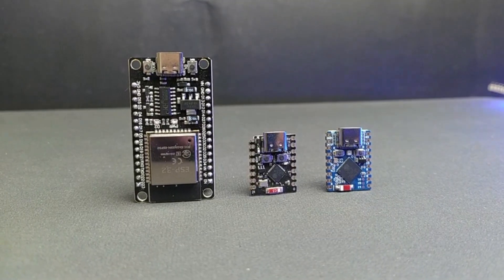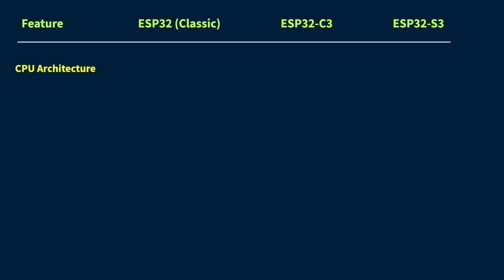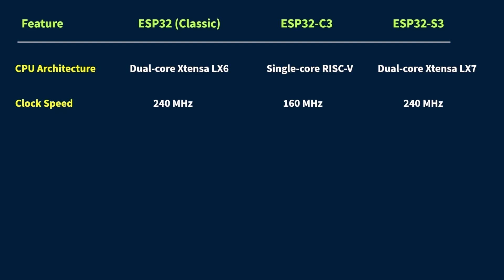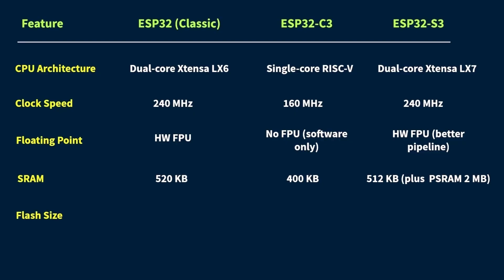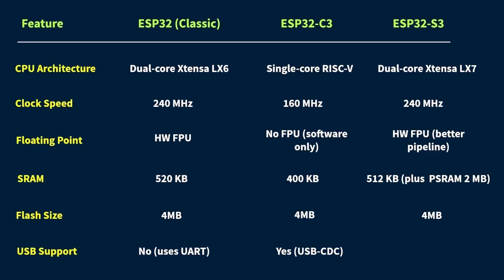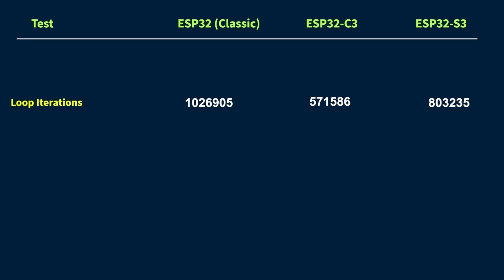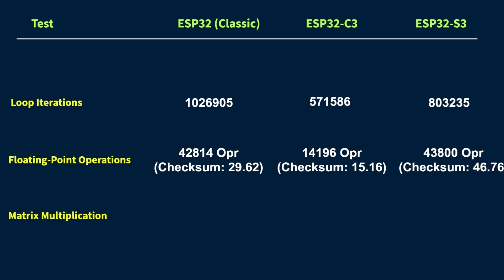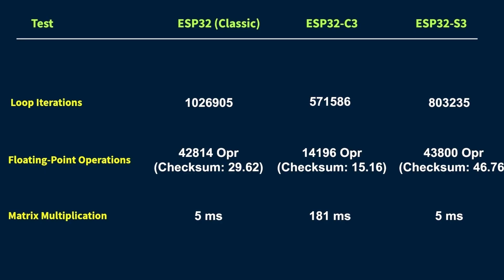ESP32 vs ESP32-C3 vs ESP32-S3 🔥 Speed Test & Performance Comparison | Which One is Fastest?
Which ESP32 board is the fastest? 🤔
In this video, I put the classic ESP32, ESP32-C3, and ESP32-S3 through 3 simple yet powerful benchmarks to compare their real-world performance:

 Test 1: Loop Iterations per Second
 Test 2: Floating-Point Math Operations
 Test 3: 50x50 Matrix Multiplication

While this is just the beginning, it gives a solid idea of raw CPU and math performance.

Spoiler: It’s not just about MHz! We also briefly discuss FPU (Floating Point Unit) support and what that means for real applications like sensor fusion, AI, and signal processing.

Bluetooth & WiFi performance

Security features

Power consumption

Peripheral and I/O support